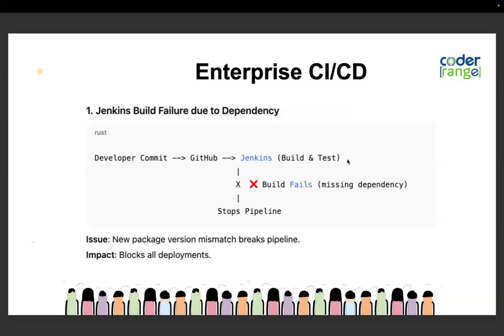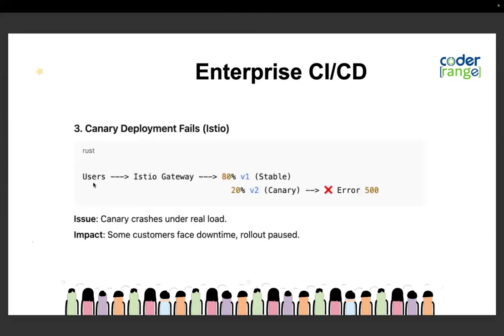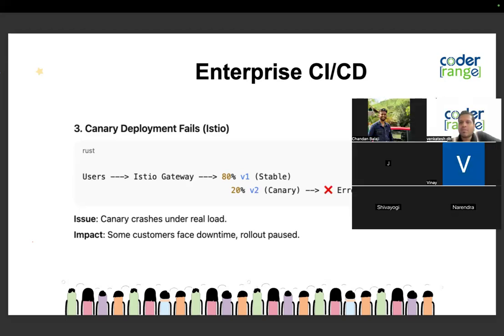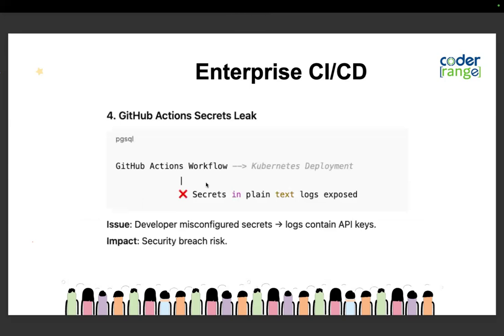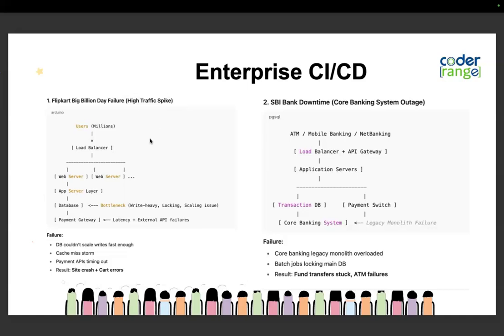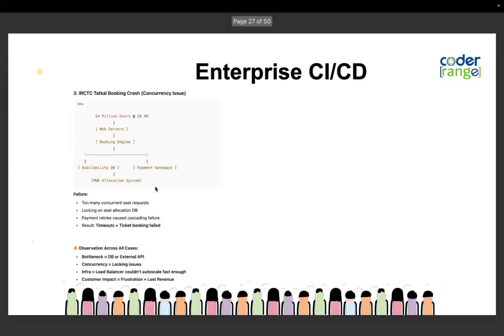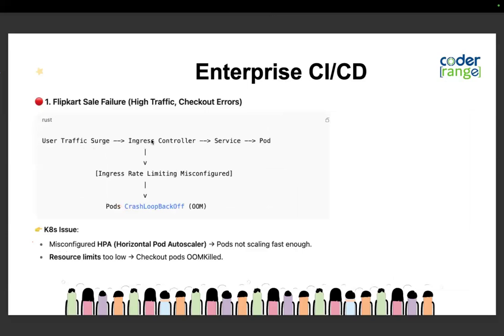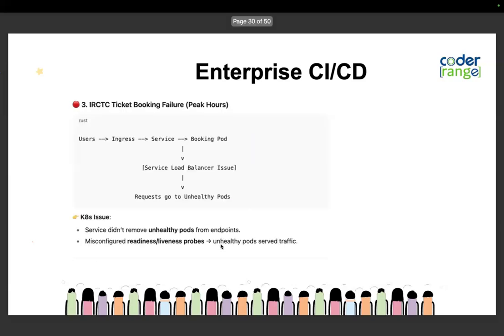🚨 Enterprise CI/CD in Real Production | Common Issues & Fixes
CI/CD pipelines promise faster releases, automation, and better software delivery — but in real enterprise production, things aren’t always smooth. Many organisations face challenges that slow down deployments and impact reliability.

In this video, we’ll discuss:
✅ Common CI/CD issues enterprises face in production
✅ Pipeline bottlenecks & build failures
✅ Security and compliance challenges in regulated industries
✅ Scaling CI/CD across multiple teams & microservices
✅ Best practices to ensure stable, fast, and secure delivery

If you’re a DevOps engineer, SRE, or engineering leader, this video will give you practical insights into handling real-world CI/CD challenges in enterprise setups.